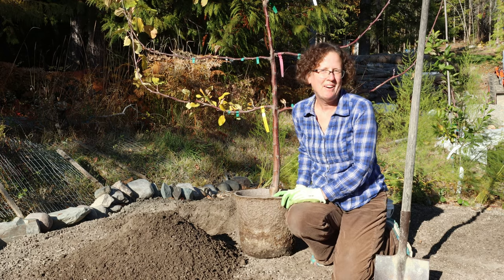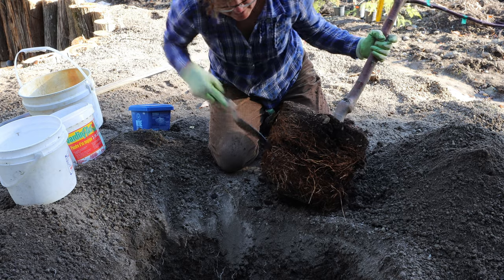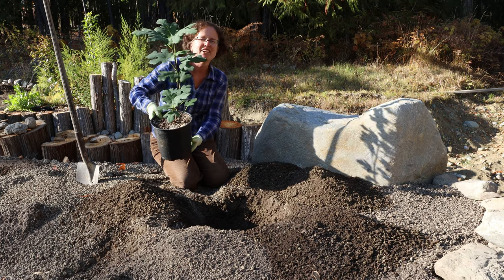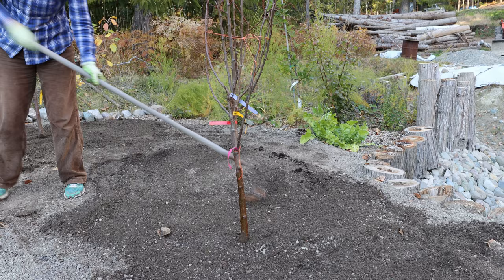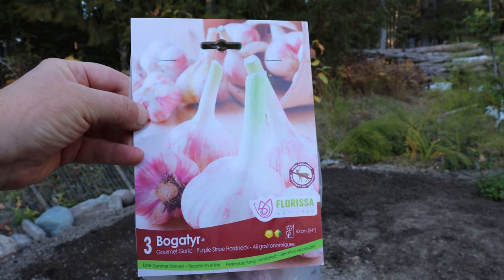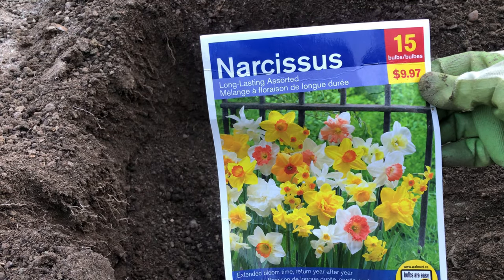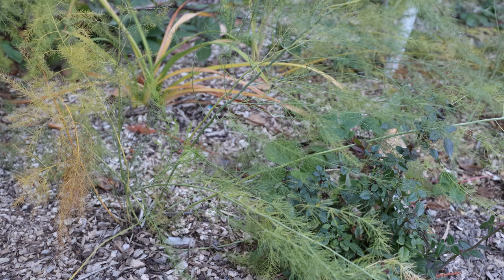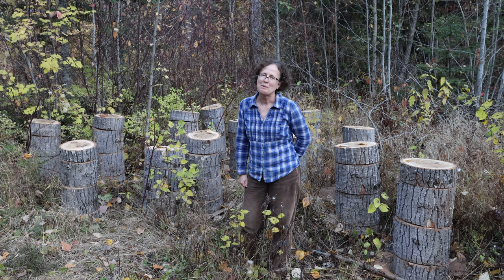What I Planted In My New Garden Bed This Fall (2021) and Applying Mycorrhizae to the Fruit Trees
Autumn is a great time to plant, and as long as you can dig the ground you can plant things.  I had a beautiful sunny day and enjoyed every moment digging in the soil.  I planted an apple espalier tree with 3 different kinds of apples on it!  A pear tree with 4 different kinds of pears grafted!  AND a fig tree.  All three trees are something I have never grown before.  Also planted my favourite vegetable -- the asparagus.  An anise hyssop, and Bogatyr garlic.  Then I went against my own rules of only planting food worthy plants in my growing permaculture garden and planted narcissus and tulips -- just cause I love spring bulbs so much!  This will be a good record for me to look back on and see what I planted and when.  Some people keep a written journal, I enjoy a video journal.  I also showcase what projects I have been working on, and the "fruits" of my labour ie oyster mushroom harvest.